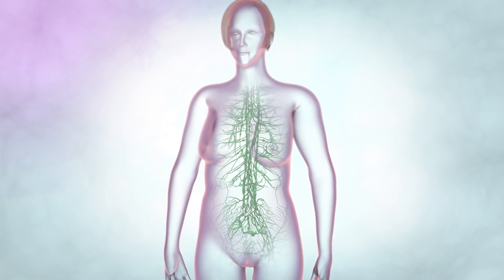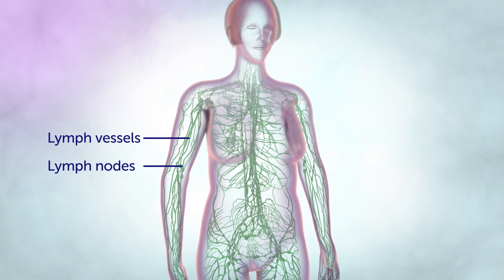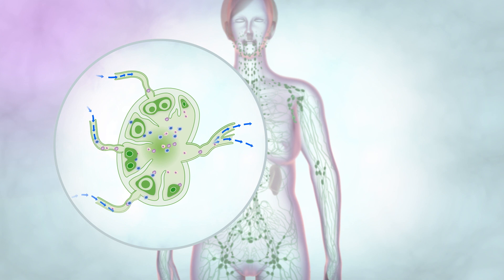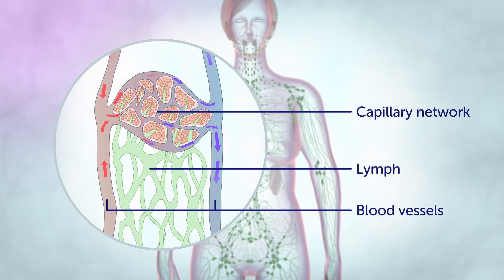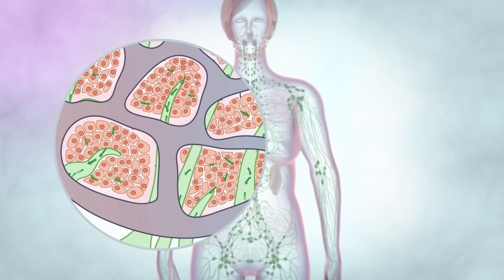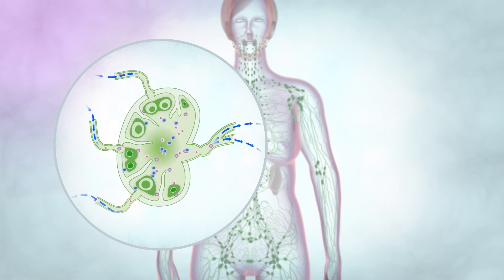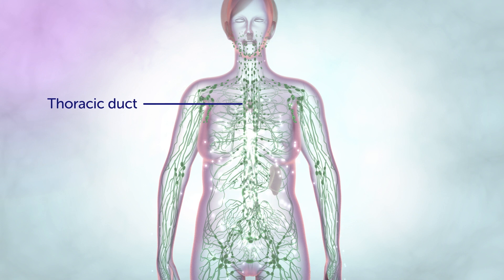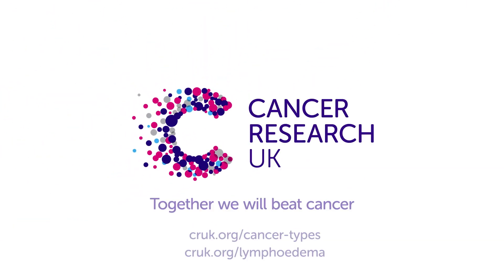The lymphatic drainage system | Cancer Research UK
Your guide to what the lymphatic drainage system is, where it is in the body and how it helps our bodies get rid of toxins, waste and other unwanted materials including infections and cancer cells.